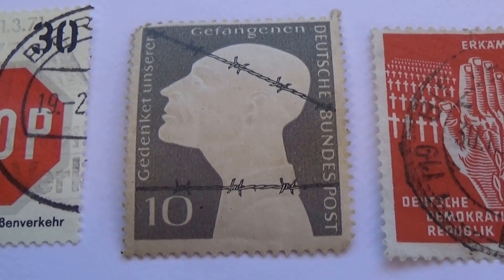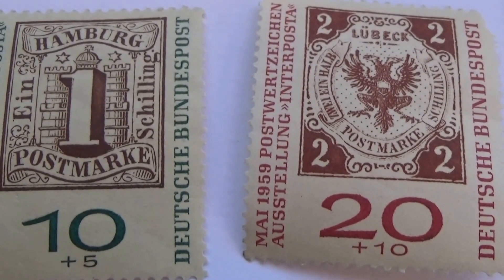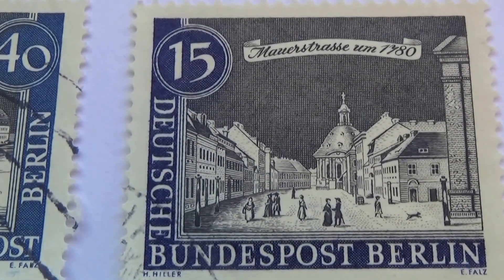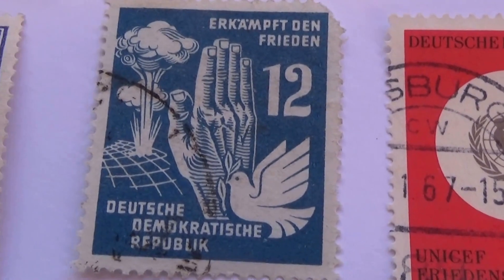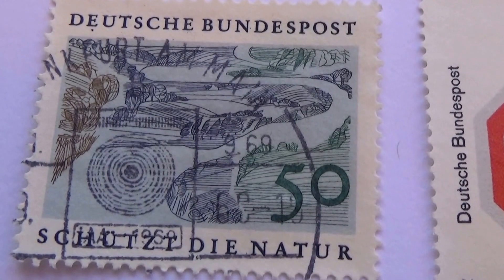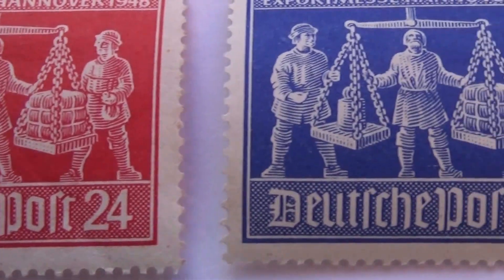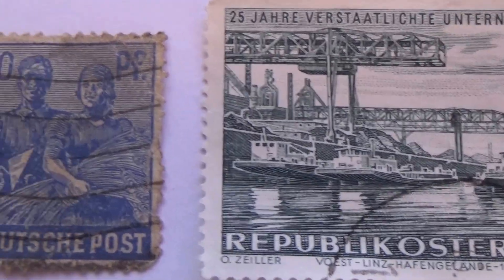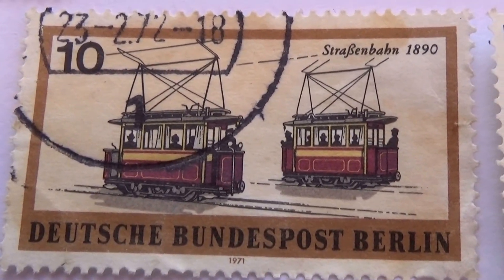Interesting Postage Stamps From Germany